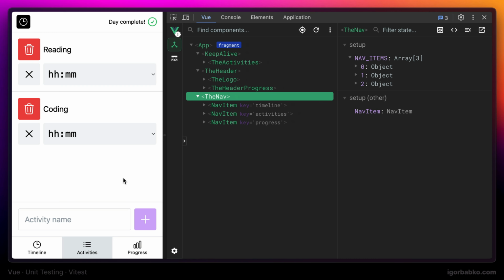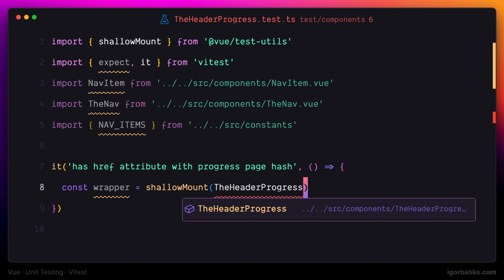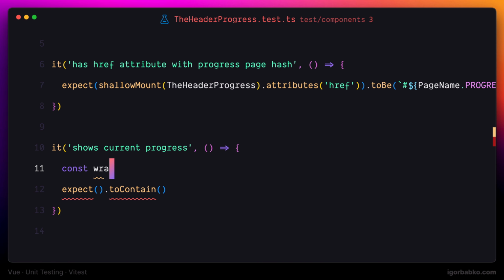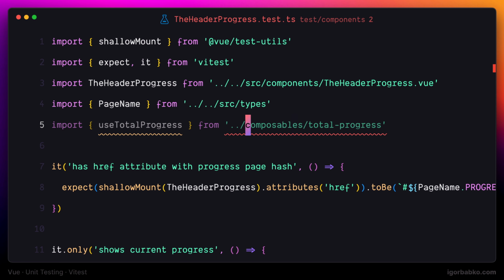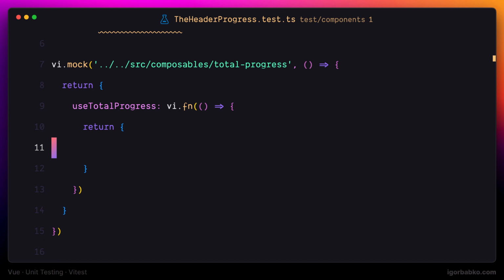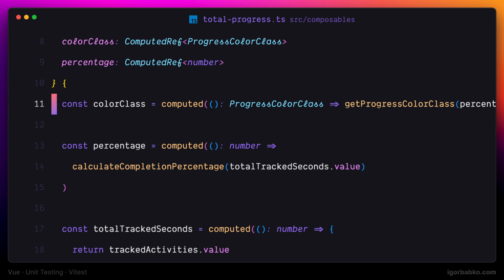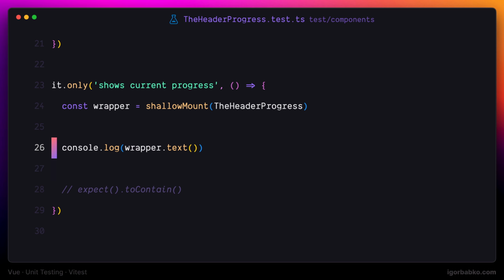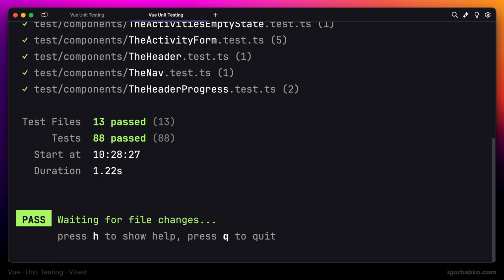Vue Unit Testing #17 - Header progress component test (mock modules)